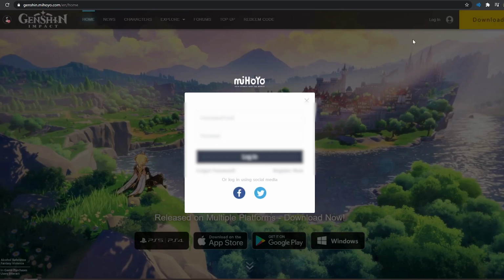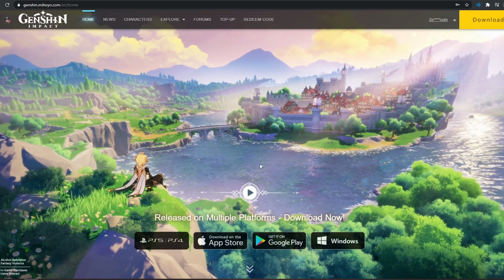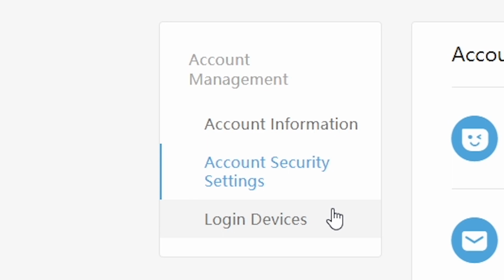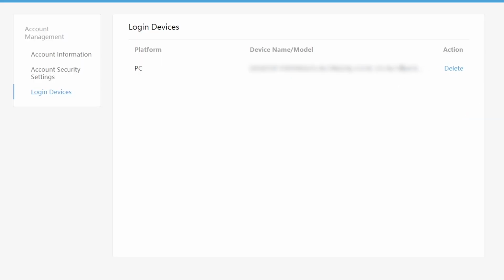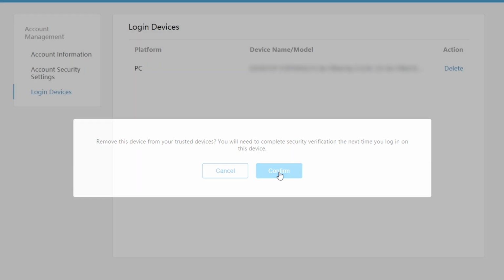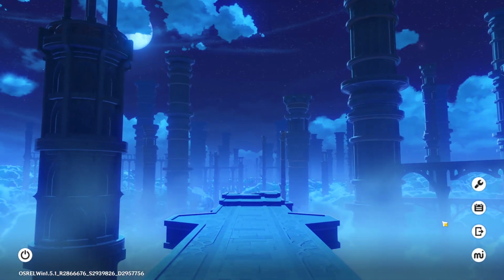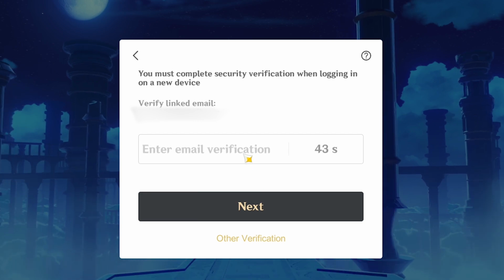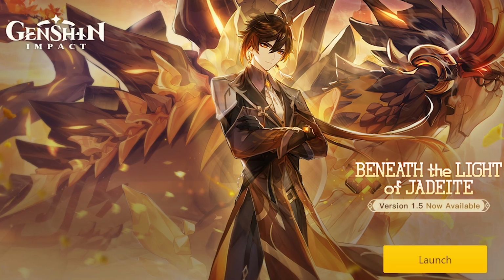How to Activate 2FA in Genshin Impact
Helping you guys setup 2FA, the long awaited extra security for your Genshin Impact account